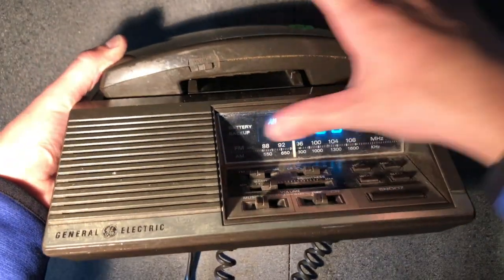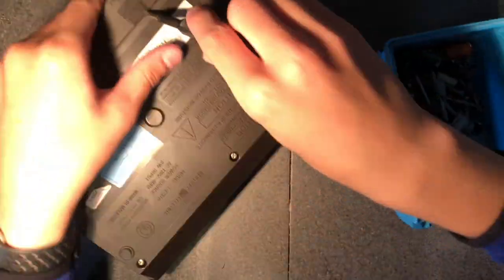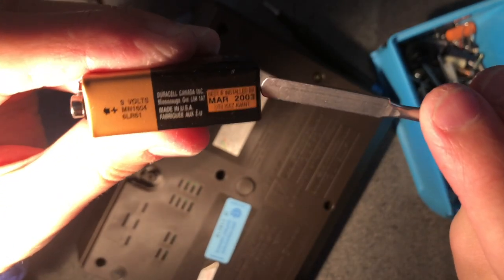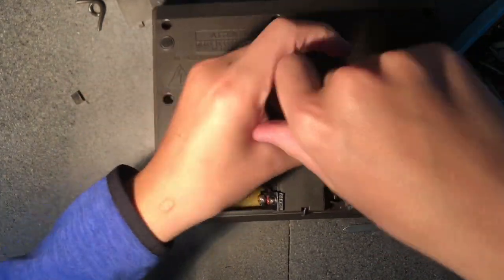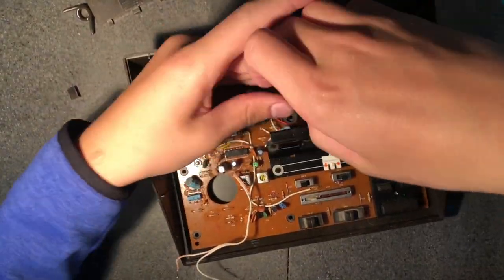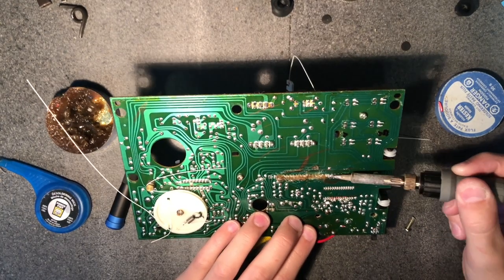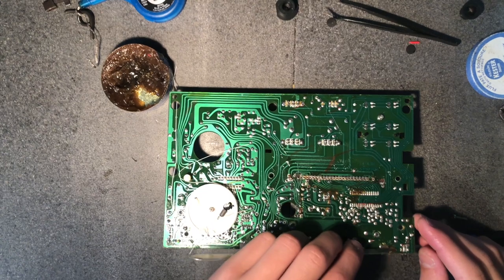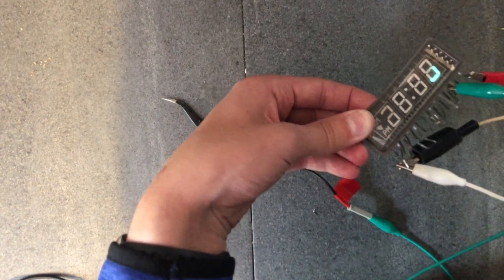The Quest for a Vacuum Fluorescent Display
I wanted the display from a clock-radio-phone, so I took it.
Let me know if you like this new style of video!